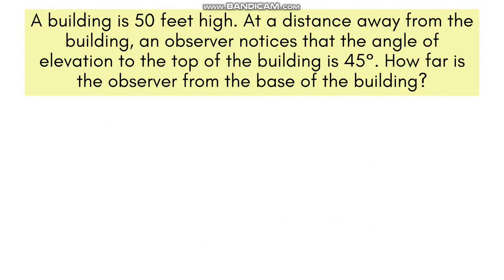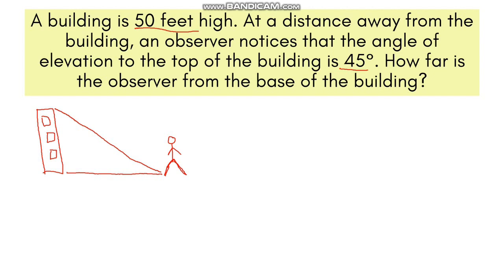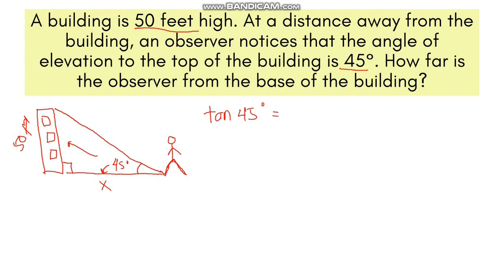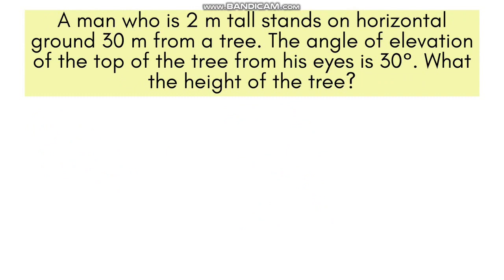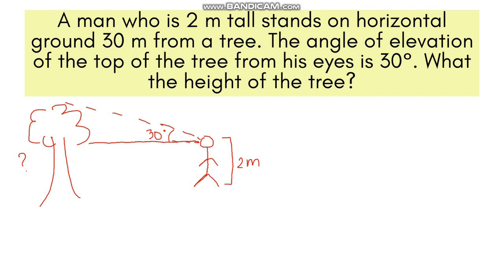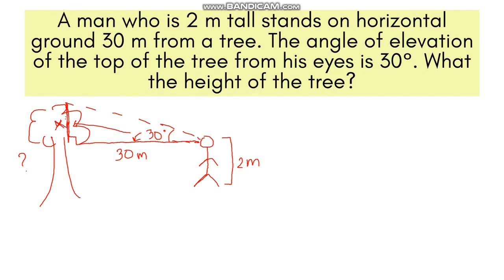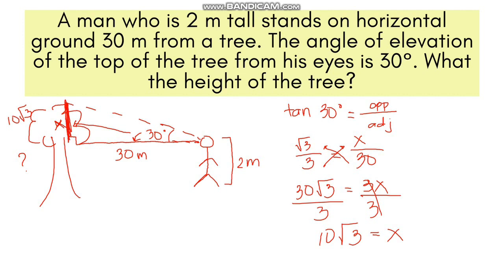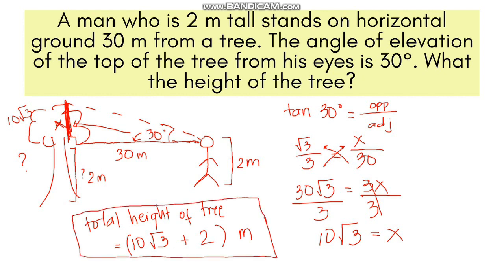29 - Angle of Elevation part 2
Here is the part 2 of the discussion about Angle of Elevation